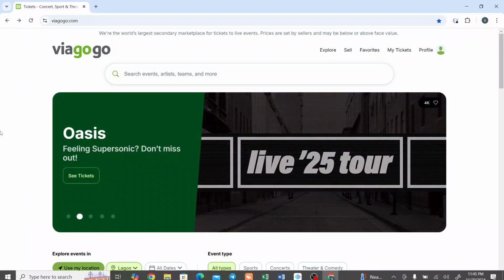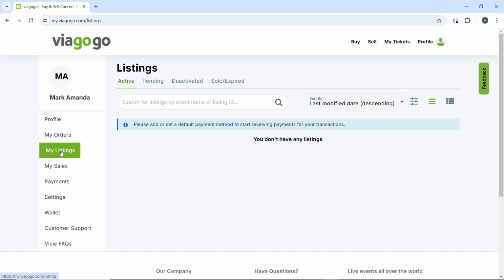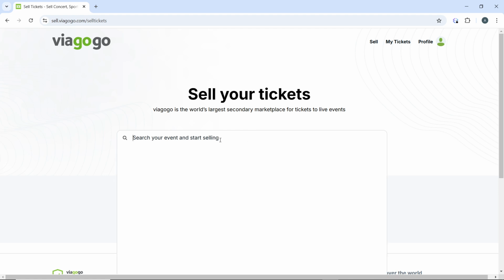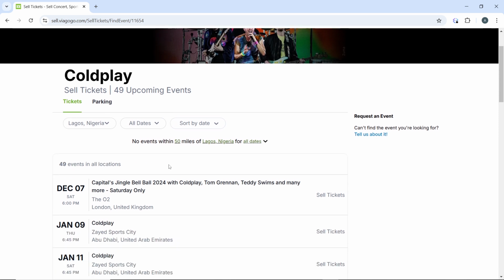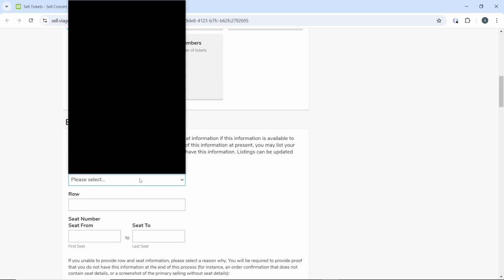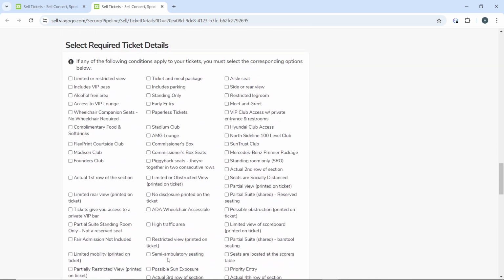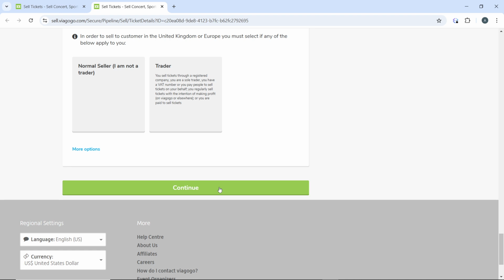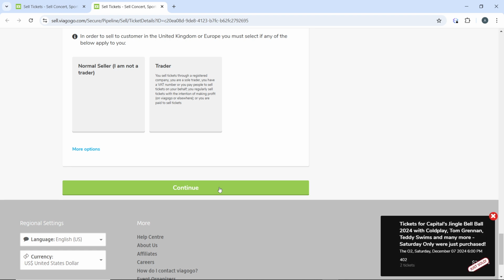How To Create A Listing On Viagogo (Quick Tutorial)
In this video I will show you How To Create A Listing On Viagogo. It would be good if you watch the video until the end so that you don't miss important steps.